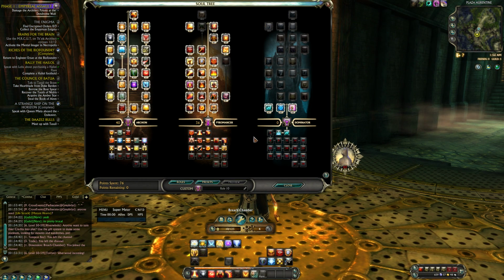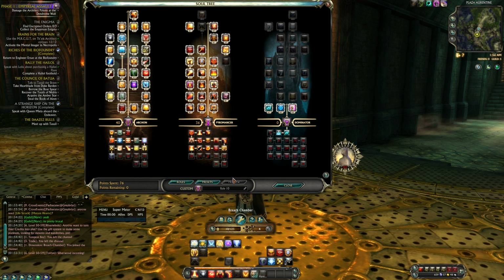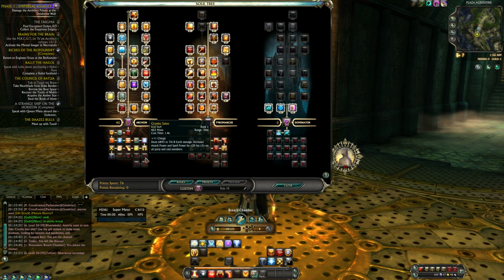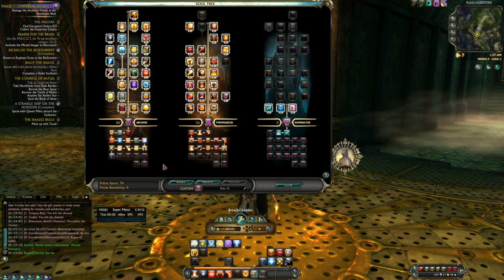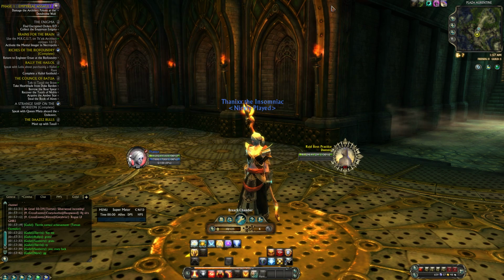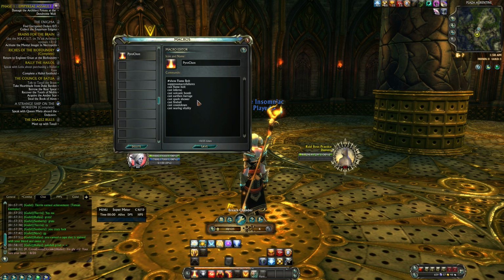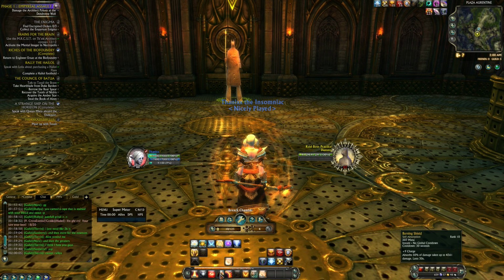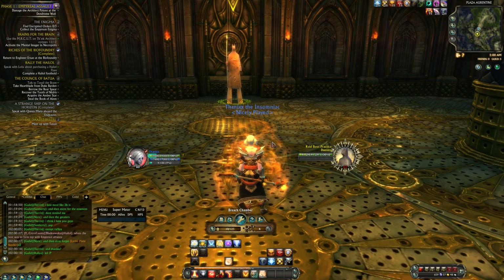40 Archon / 36 Pyro "Pyrochon" Guide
Greetings, everyone! Enclosed is some of the information from the video guide in easy-to-copy text format.

DPS Macro:
show Flame Bolt
suppressmacrofailures
cast flame bolt
cast inferno
cast volcanic bomb
cast earthen barrage
cast spark shower
cast fireball
cast countdown
cast searing vitality

Flaring Power Macro:
show flaring power
suppressmacrofailures
cast flaring power
yell Flaring Power Active!